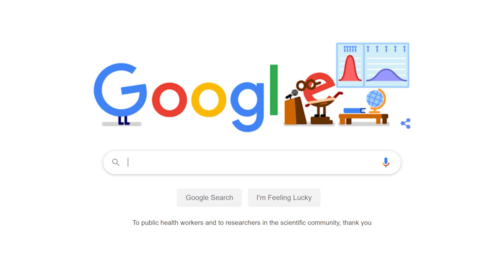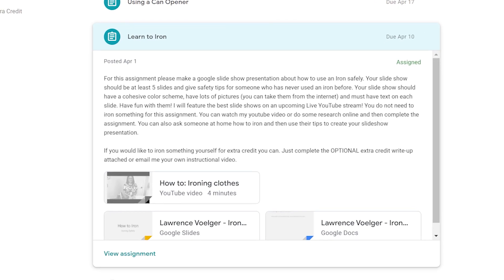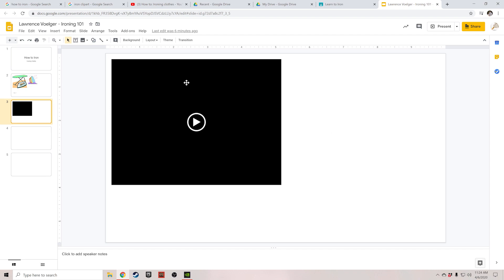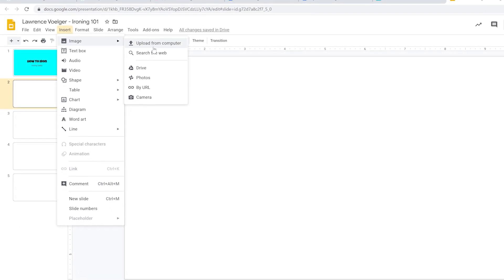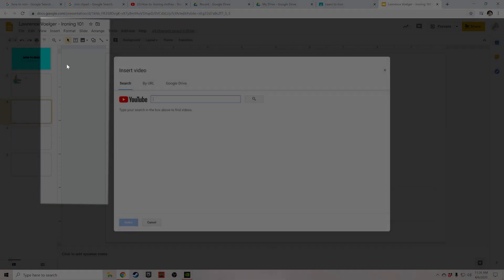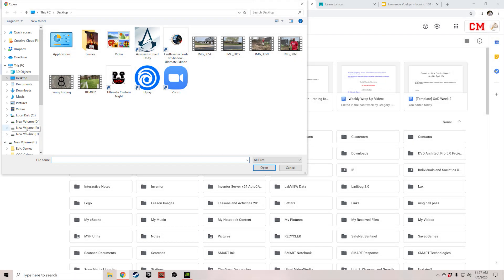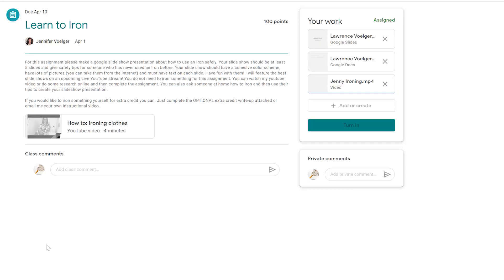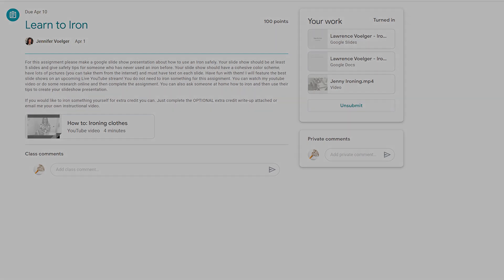How to Upload images and videos to Google Classroom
I noticed tons of questions from parents and students alike about how to add images and video files to google classroom. I hope this video helps explain it and make it easier.